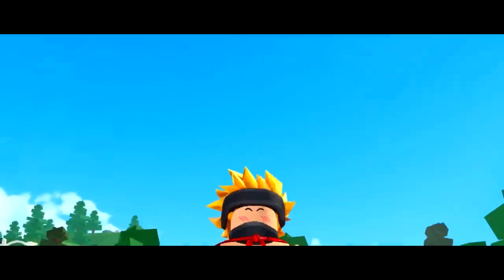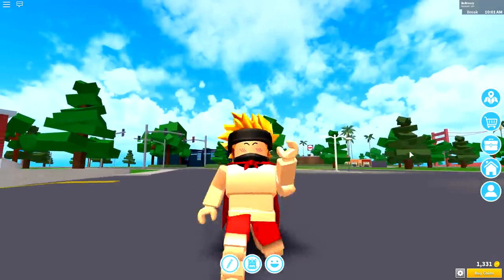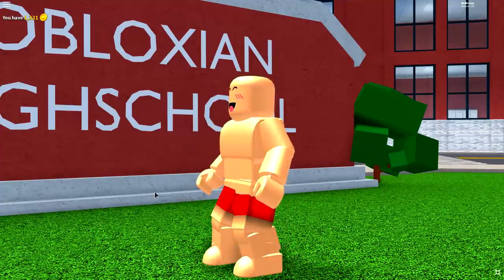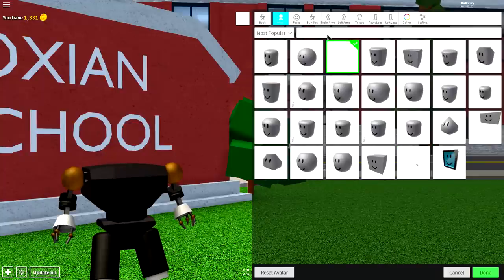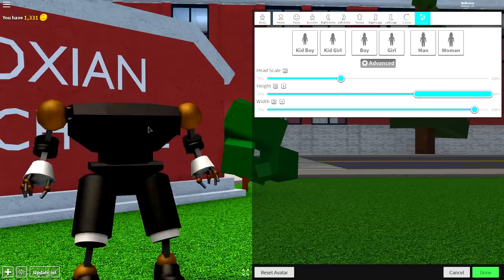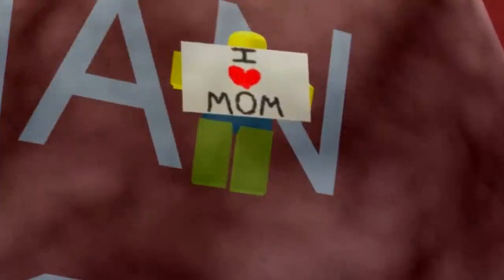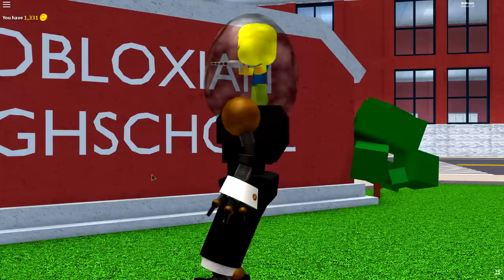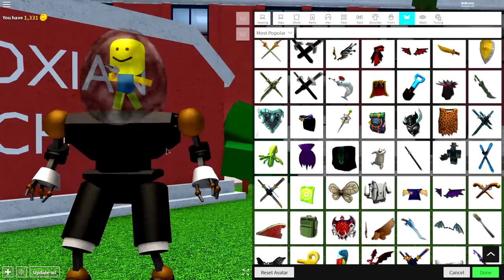HOW TO BE A MAN CONTROLLED ROBOT IN ROBLOXIAN HIGHSCHOOL!!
Today im going to show you how to be a man controlling robot in roblox!!

--Credits--